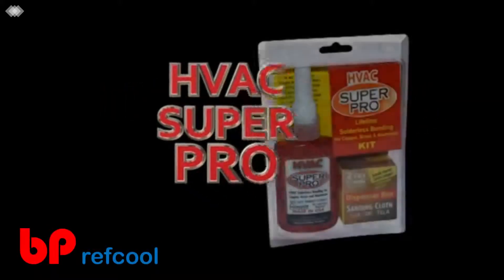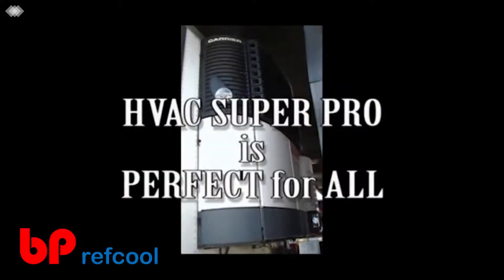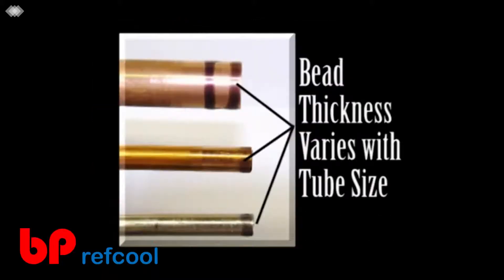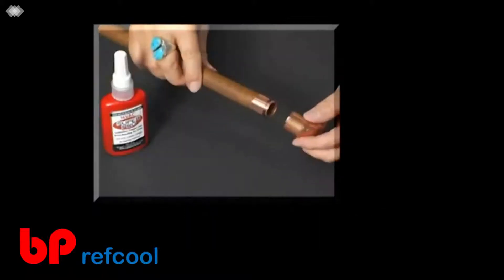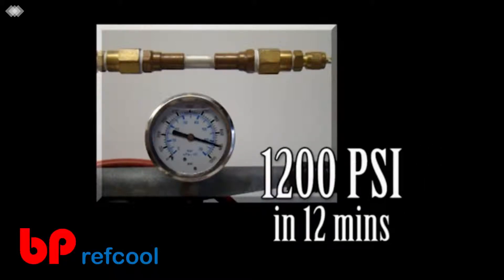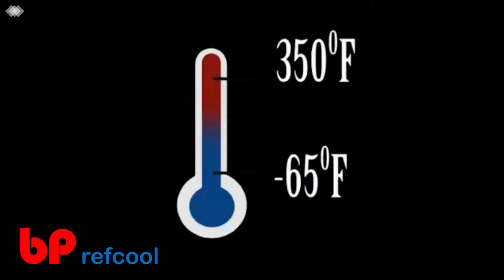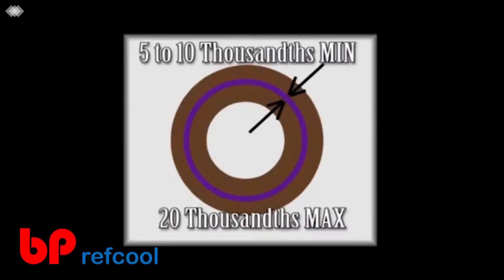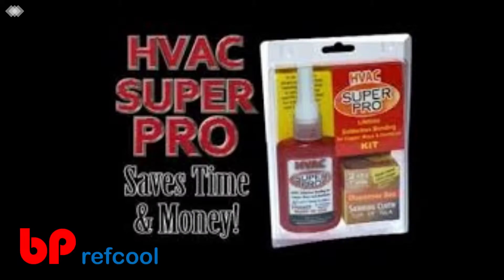Solder-less, Brazing-less joints for refrigerations Systems ( copper, Aluminium and Brass )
HVAC Super Pro by Highside Chemicals USA
Individually Packaged in Display Box

Solderless One Part Copper Bonding
Starts to set up in 20 seconds and forms a solid bond in 3 minutes
In 12 minutes the bond will withstand 850psi of refrigerant pressure
Bonding time in 1 minute for aluminum and is set in 4 minutes
Approx. 2 Hours is fully cured and will withstand 1200psiof refrigerant pressure
Compatible with all refrigerants and oils
Use with standard copper or brass fittings
Temperature range after cure: -65°F to 350°F (-54°C to 176°C)
Bonds Copper, Aluminum and Brass in any Combination
Single Part Formula - Easy to Use and No Mixing Required
Bottle lasts Minimum of 12 Months After Opening
Uses Standard ASE Fittings - No Expensive Tools or Special Fittings Required
One Bottle Makes 200 or More Bonds on 1/2 -inch Tubing
Makes the Same Number of Bonds as 1-1/2 Pounds of Braze at Approximately 25% of the Cost of 15% Silver Braze
For all repairs and new installations
Rated to 1200psi and -65°F to 350°F